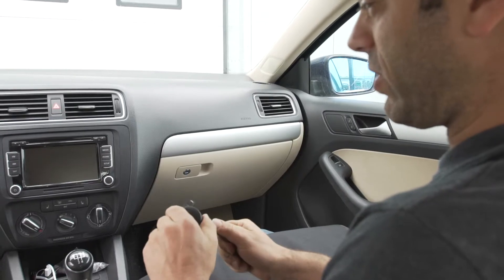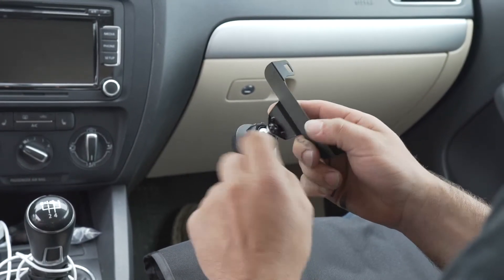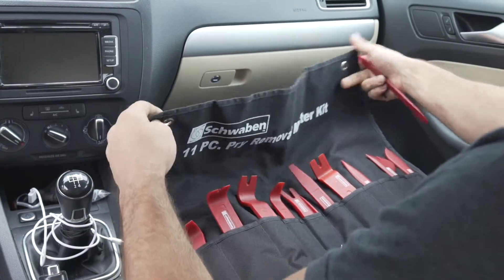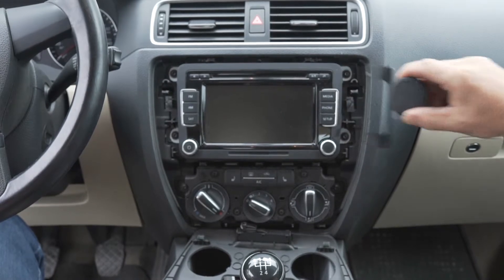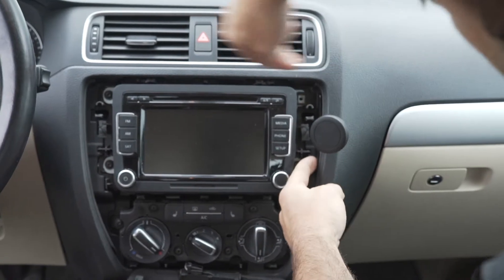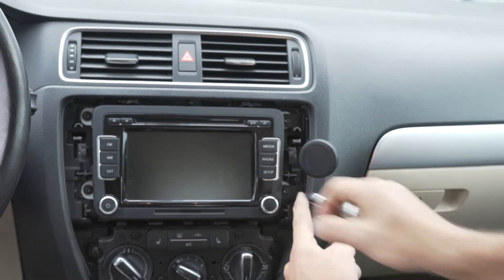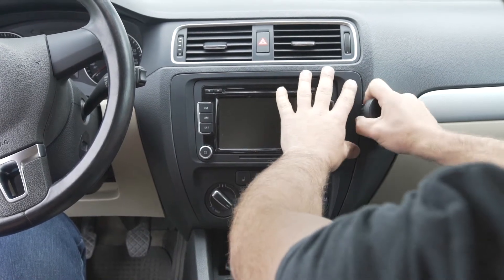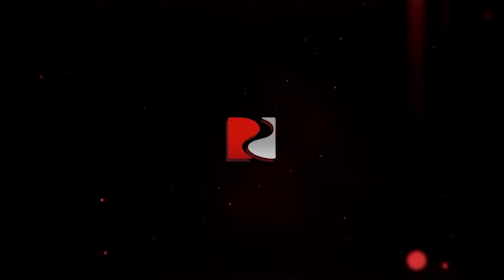Rennline PM01.22 ExactFit Phone Mount Installation - VW MK6 *Jetta Only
Install Instructions for the Rennline VW Mk6 *JETTA ONLY* Bolt in phone mount.